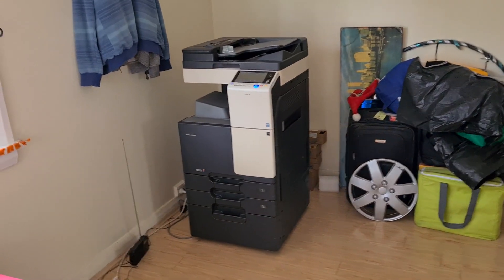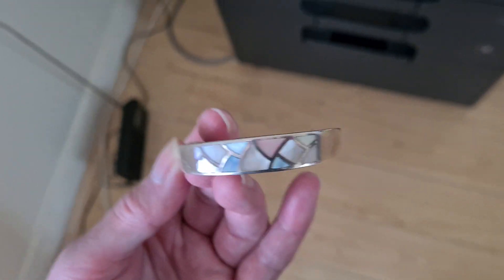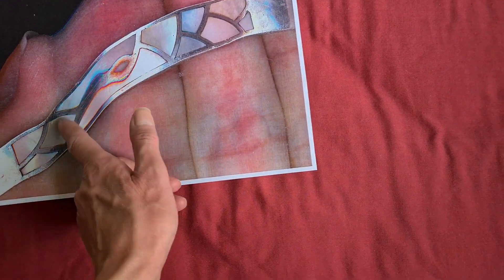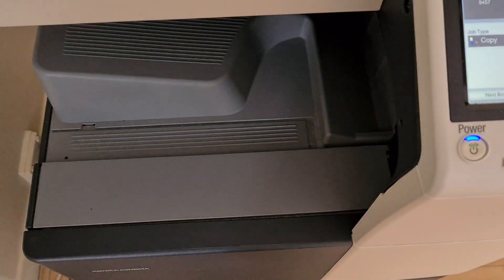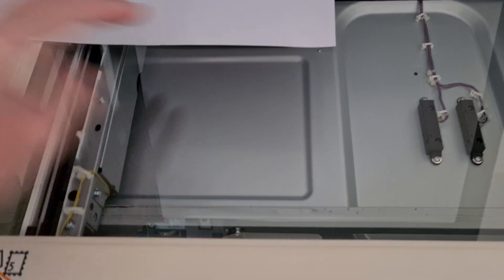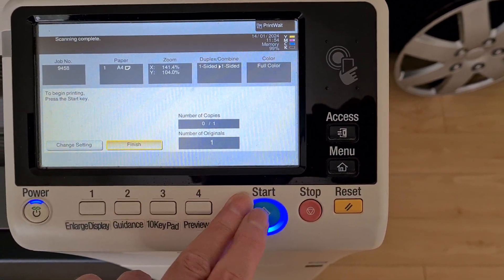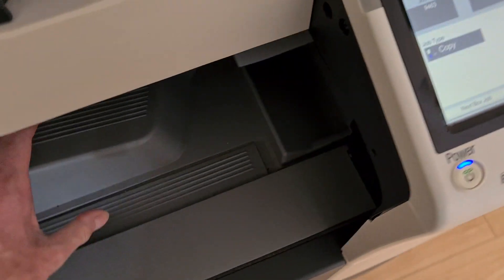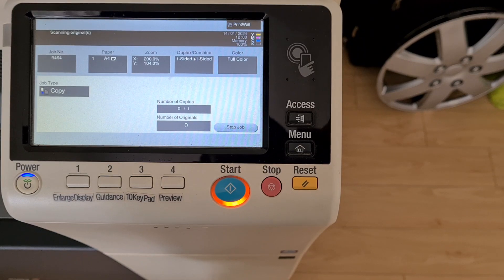Silver and shell bangle